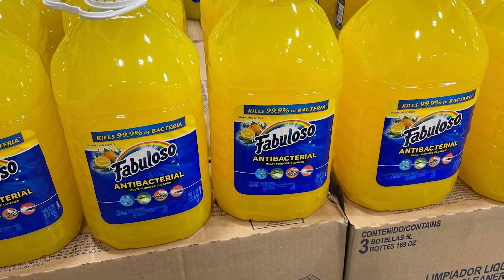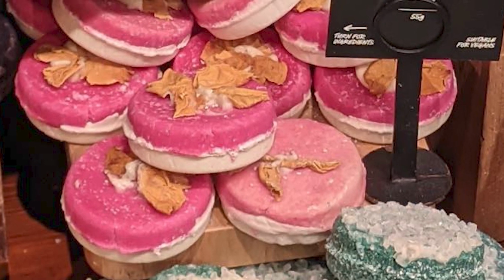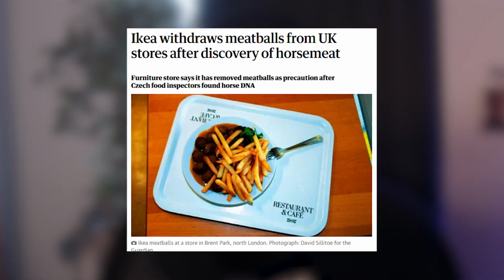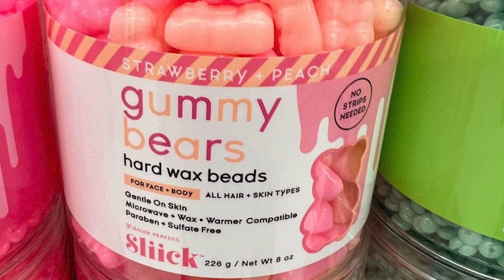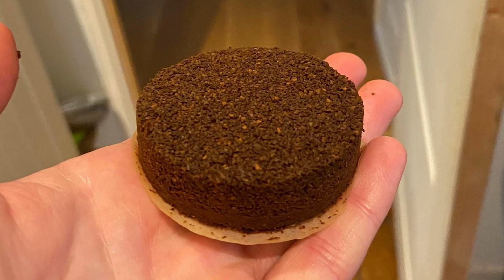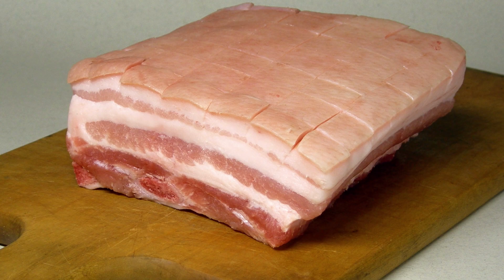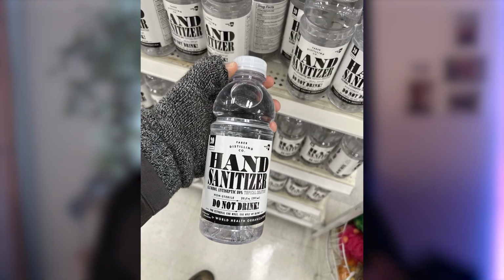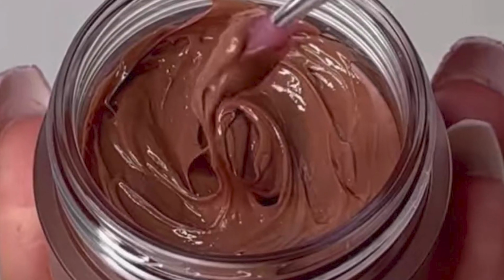Inedible Things Look Way Too Delicious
This month is the 5 year anniversary of the outrage about the Tide Pod Challenge, so in this video we look at Forbidden Snacks. Things that shouldn't look like food, but do. Tide Pods, rock formations, and other questionable things. These pictures came straight from r/forbiddensnacks.
Down below is the link to the petition to make edible Tide Pod gummies!